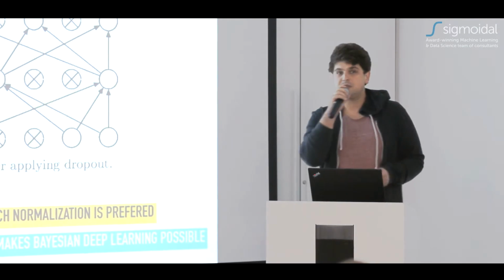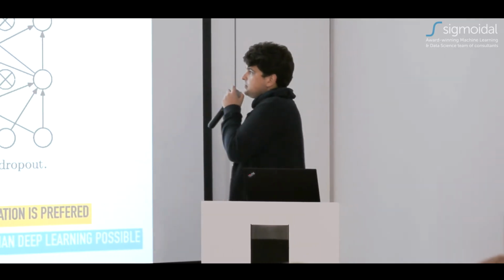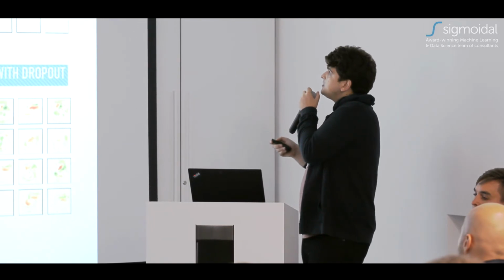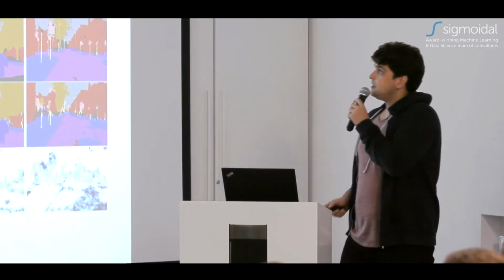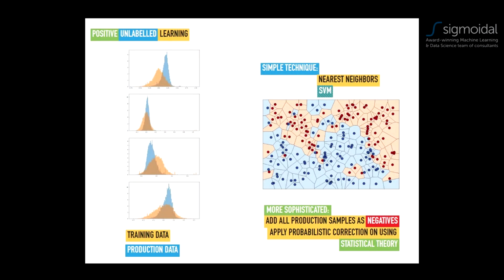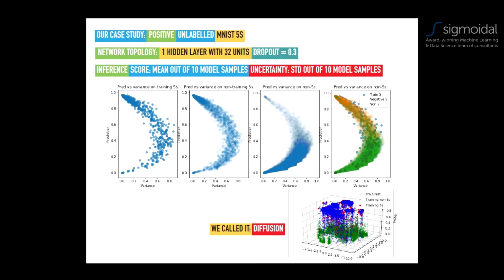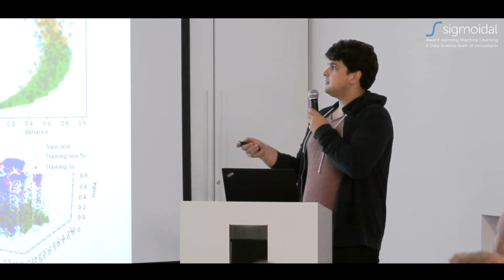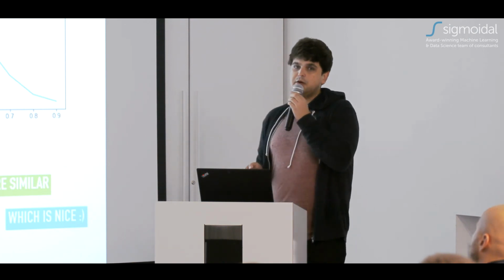How to be certain with uncertainty in Deep Learning?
A SHORT IMPRESSION ABOUT VARIATIONAL DROPOUT AND
POSITIVE UNLABELLED LEARNING